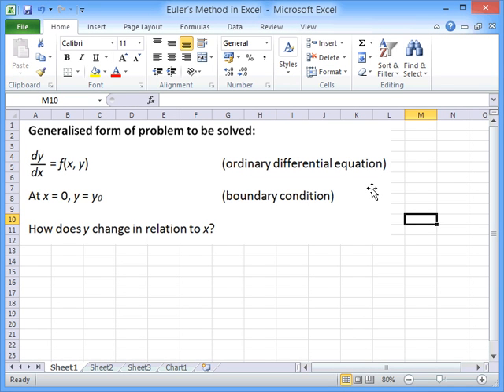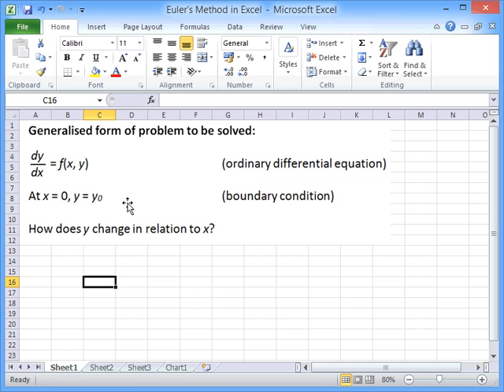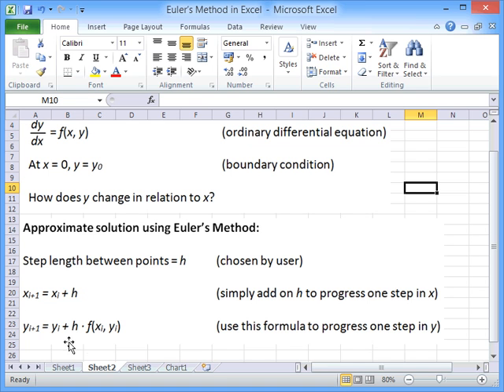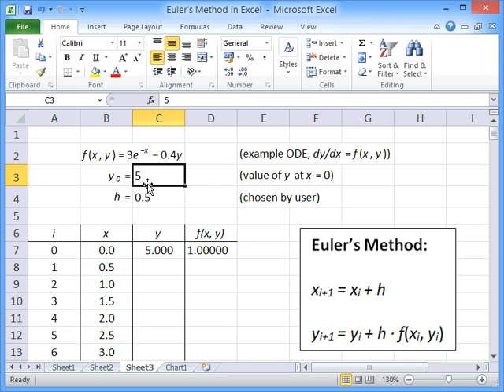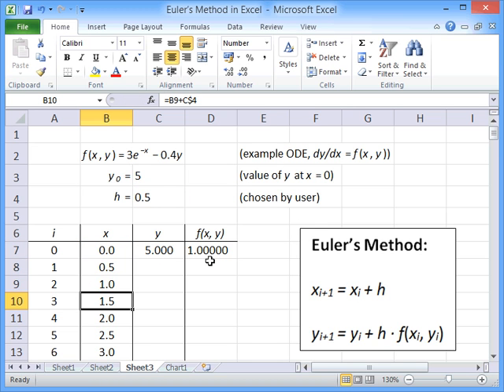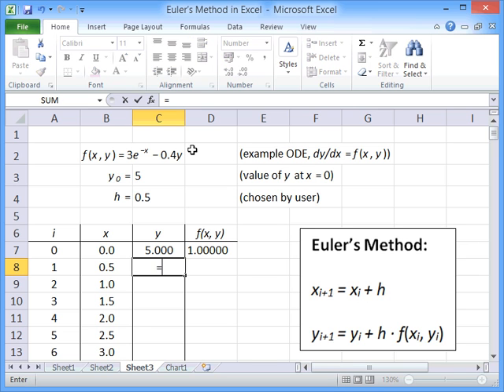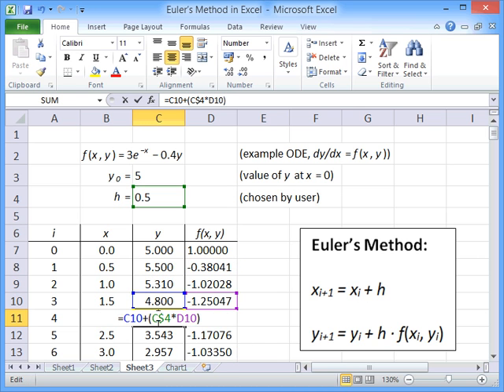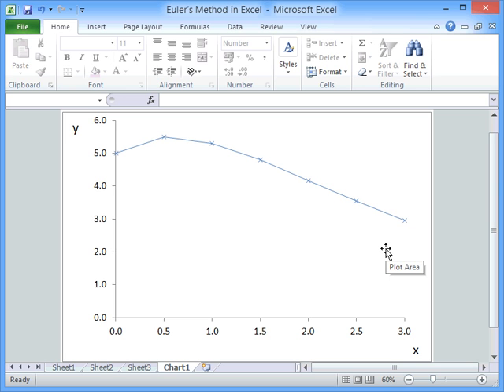Implementing Euler’s method in Excel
Screencast showing how to use Excel to implement Euler’s method. This is a first-order method for solving ordinary differential equations (ODEs) when an initial value is provided.